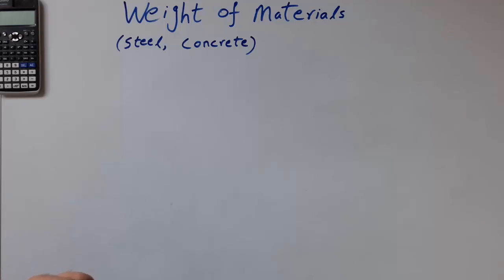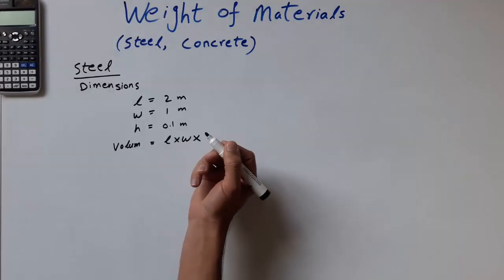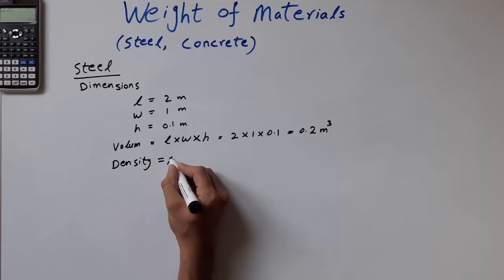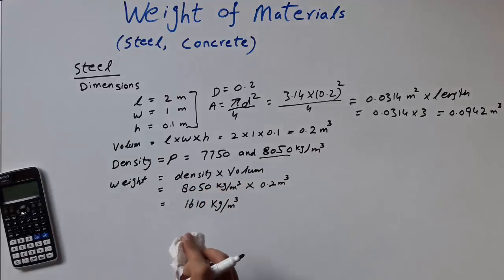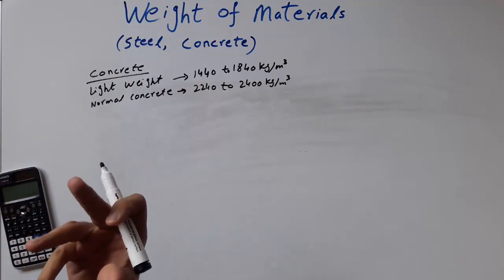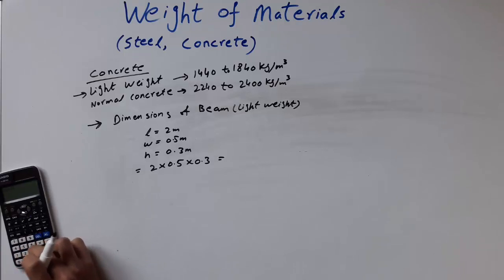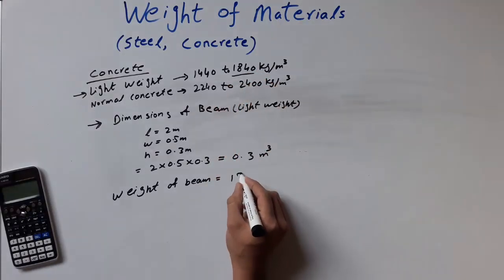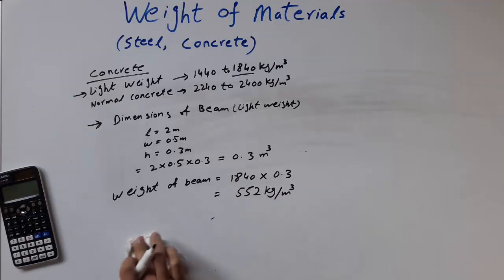Weight of Steel or Concrete beam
In this video it is explained how to calculate the weight of steel and concrete beams. We can also calculate the weight of other materials just following the same methods. In the entire method first of all volume is calculated then  volume multiply with the density of material. Steel and concrete has its own density so there fore both materials have different weight. The formula for the weight is, volume multiply with density of materials.